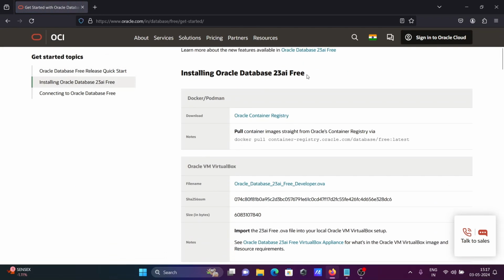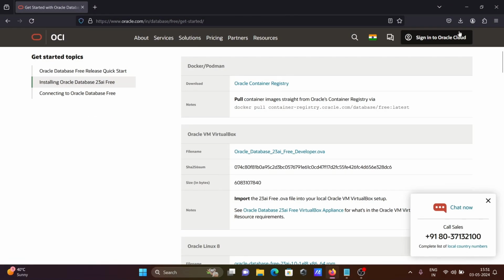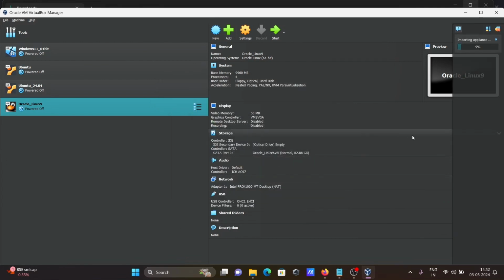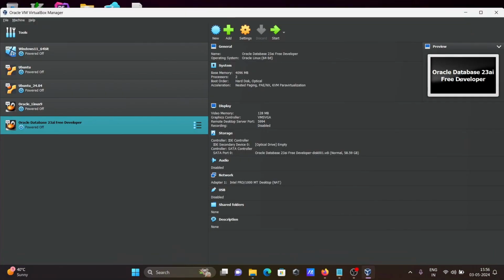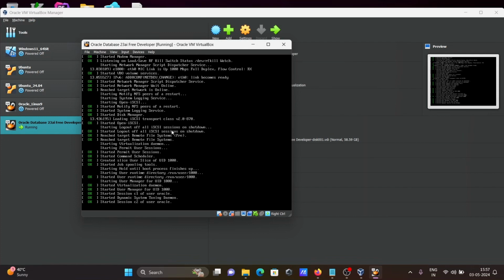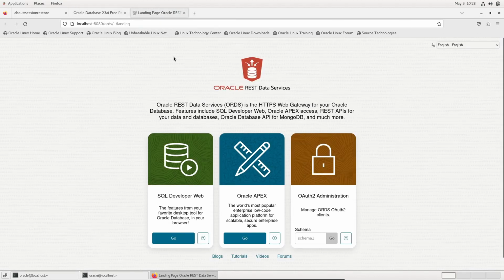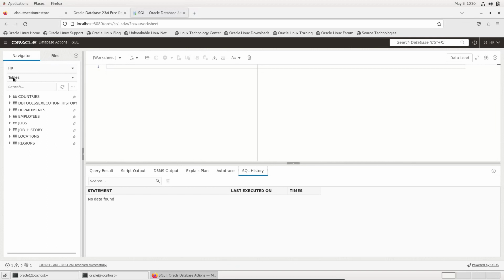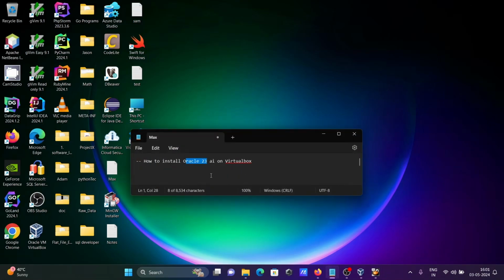How to install Oracle Database 23ai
install oracle 23ai
install oracle database 23ai
Try Oracle Database 23ai
Installing Oracle Database 23ai Free